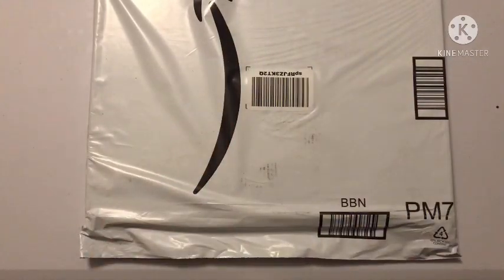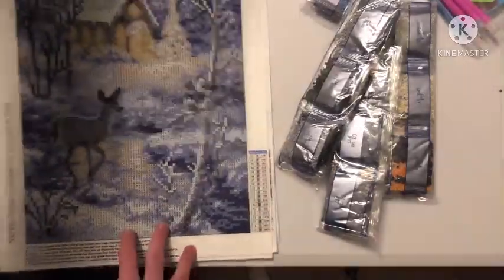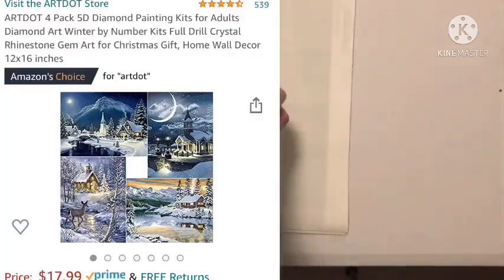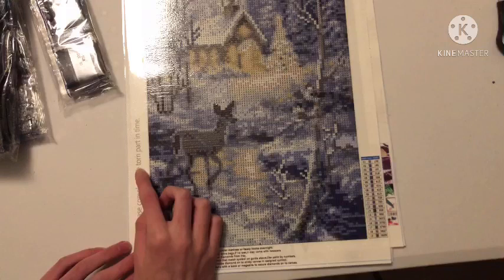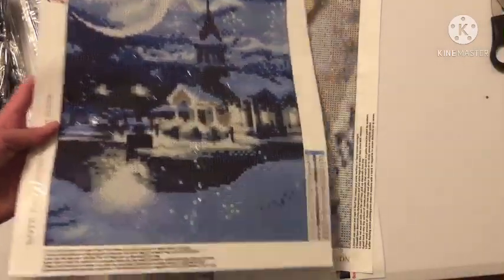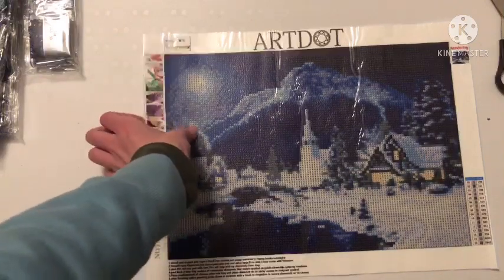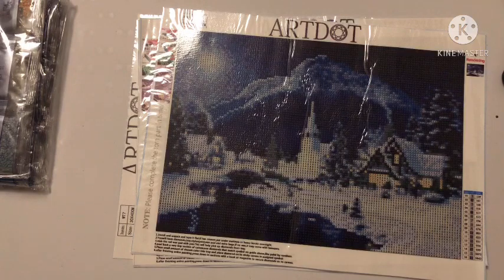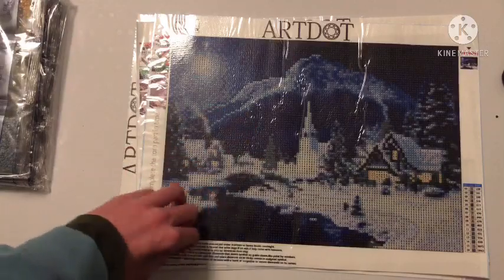A Very Wintery ARTDOT Unboxing!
Yay! Some mixed reviews from me, but they will be gorgeous in the end, I know it! Find ARTDOT on amazon!